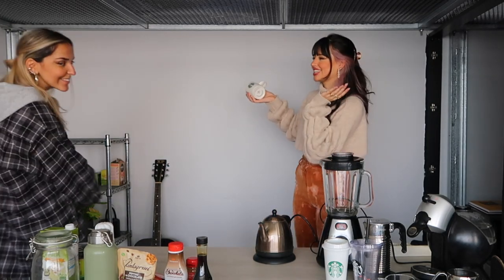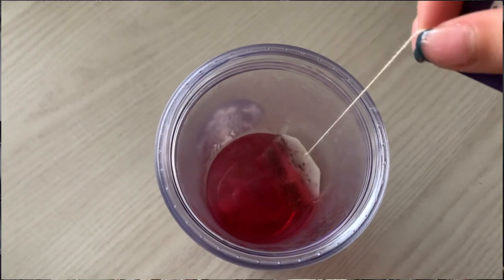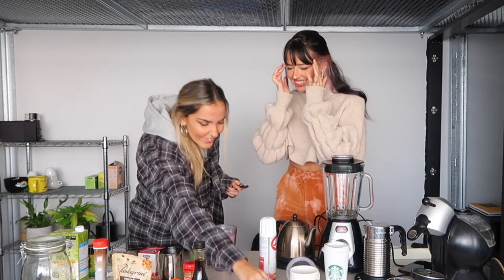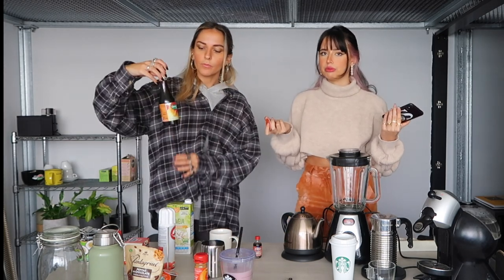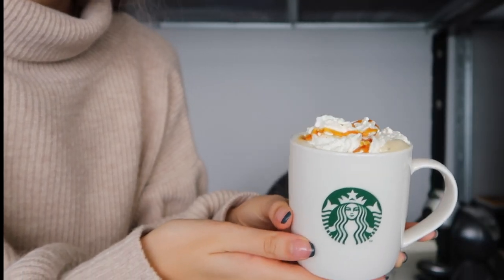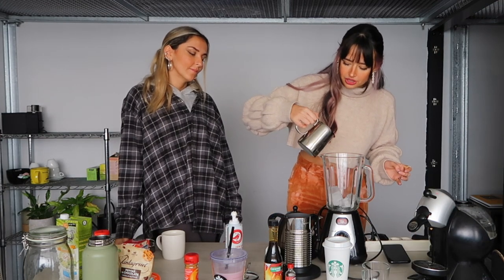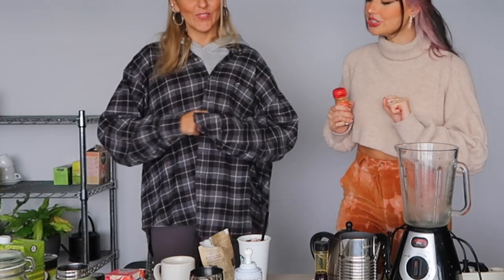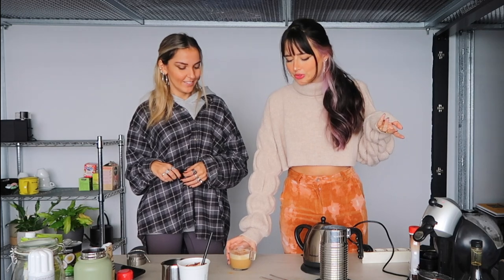STARBUCKS DRINKS AT HOME!!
Hi angels x

Hope you enjoy the drinks!!